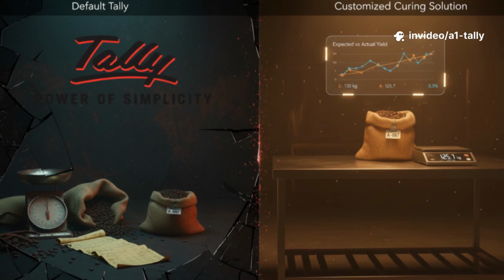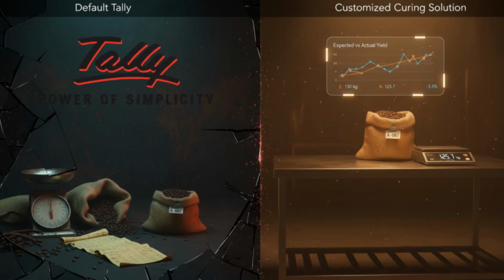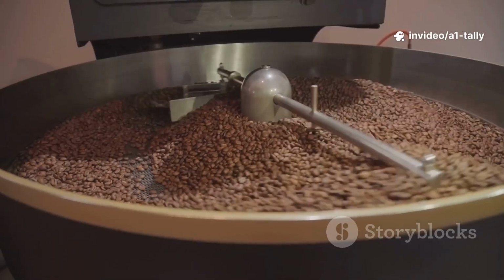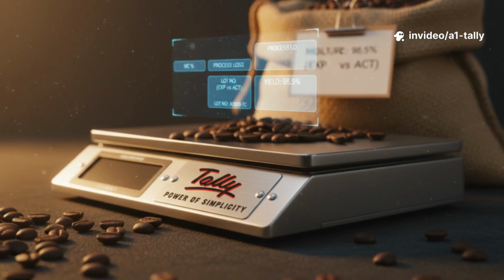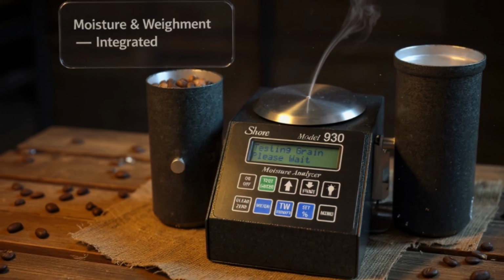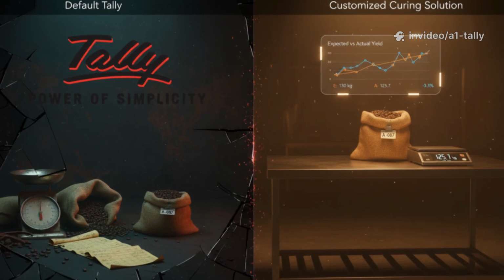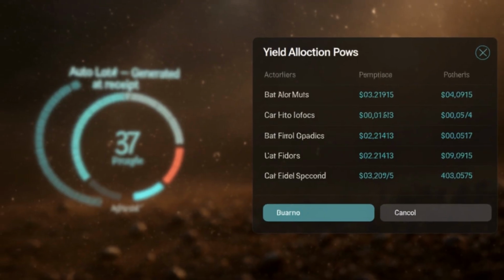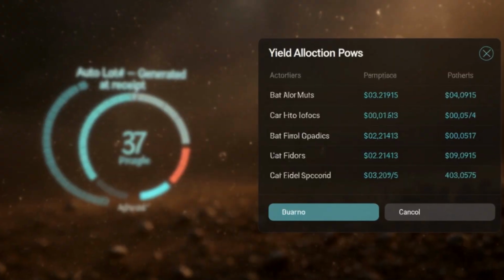Coffee Curing/Agricultural Commodity Accounting Solution inTallyPrime. Auto weight Capture. Whatsapp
Weighbridge Integration
Whatsapp Integration

Transactions / Operations
1️⃣ Gate In Entry
2️⃣ Weighbridge Integration
3️⃣ Purchase Entry
4️⃣ Quality Control (QC)
5️⃣ Moisture (MC) & OT Deduction
6️⃣ Lot Creation / Lot Tracking
7️⃣ Gunny Bag Management
8️⃣ Bags In / Bags Out Entry
9️⃣ Processing / Curing Entry
🔟 Internal Stock Transfer
1️⃣1️⃣ Sales Entry
1️⃣2️⃣ Load Weight / Dispatch Entry
1️⃣3️⃣ Consignment Tracking
📊 Reports & Summaries
1️⃣4️⃣ Lot-wise Stock Summary
1️⃣5️⃣ Grade-wise Stock Summary
1️⃣6️⃣ Gunny Bag Stock Summary
1️⃣7️⃣ EP Stock Summary
1️⃣8️⃣ Pending Purchase Lots
1️⃣9️⃣ Pending Sales Consignments
2️⃣0️⃣ Stock Ageing Report
2️⃣1️⃣ Lot-wise Profit / Margin Report
🔗 Integrations & Automation
2️⃣2️⃣ WhatsApp Integration
    • Purchase confirmation
    • Weighment slip
    • QC report
    • Sales / Dispatch intimation
2️⃣3️⃣ Weighbridge Auto-Capture
    • Gross & Tare weight reading
    • Direct posting to Gate In / Purchase
    • Manual override option
🔐 Controls & Utilities
2️⃣4️⃣ User & Security Control
2️⃣5️⃣ Voucher Validation & Error Prevention
2️⃣6️⃣ Audit & Adjustment Utilities

Default Tally vs Customized Curing Solution
Because coffee curing is a process — not just an entry.
❓ Are you using Tally… or adjusting your business to Tally?
Most coffee curing units use default Tally for accounting.
But coffee curing involves weighment, moisture loss, quality deductions, lot tracking, and yield control — which default accounting software is not designed to handle.
🔍 What Default Tally Can Do
✔ Records purchase & sales
✔ Maintains ledgers and stock
✔ Generates basic accounting reports
✔ Suitable for general trading businesses
⚠️ Limitation:
Default Tally treats coffee like any other item — without understanding the curing process.
⚠️ Challenges Faced in Default Tally
• Moisture Content (MC) loss tracked outside system
• Quality deductions calculated manually
• No lot-wise tracking
• Input vs output mismatch
• Manual farmer settlement
• High dependency on staff
• No yield analysis
✅ What Our Coffee Curing Customized Solution Does
Tally designed around your curing workflow
✔ Weighment & bag tracking
✔ MC & quality deductions without accounting impact
✔ Auto lot number generation
✔ Raw → Process → Finished stock flow
✔ Expected vs actual yield reports
✔ Accurate farmer settlement
✔ Role-based user access
✔ Owner-level MIS dashboards
📊 Side-by-Side Comparison
Feature Default Tally Customized Solution
Purchase Entry Simple purchase Weighment + QC + MC
Deductions Manual Auto system-based
Lot Tracking ❌ ✔
Process Loss ❌ ✔
Yield Analysis ❌ ✔
Farmer Settlement Manual Accurate & automatic
User Control Basic Role-based
Reports Accounting only Operational + MIS
🧾 Real-Life Example
Purchase: 100 bags of coffee
Final Output: 92 bags
🔴 Default Tally:
No clarity on where 8 bags went
🟢 Customized Solution:
✔ MC loss shown
✔ Quality rejection recorded
✔ Process loss tracked
✔ Final output fully justified
🎯 Why Curing Units Choose This Solution
✔ Prevents internal manipulation
✔ Builds farmer trust
✔ Shows true profitability
✔ Reduces disputes
✔ Audit-ready system
✔ Scalable for multiple units
💡 Key Message
Default Tally records transactions.
Customized Tally records your business process.
A1 Tally Tax Solutions
📍 Customized Accounting | Tally Add-ons | MIS
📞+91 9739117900